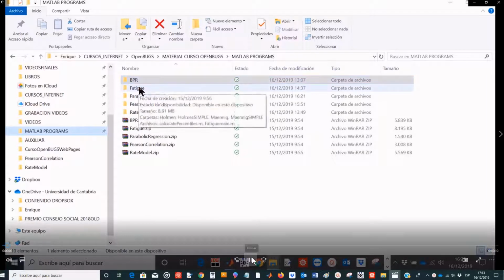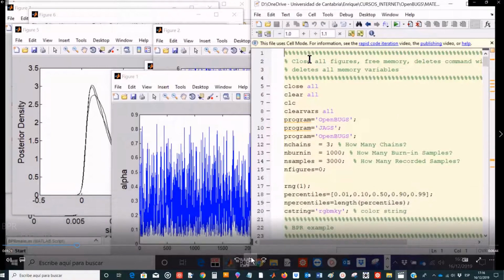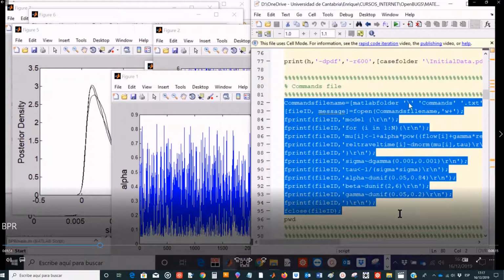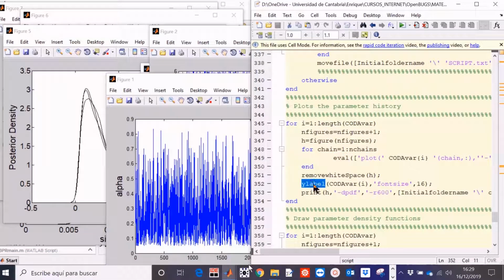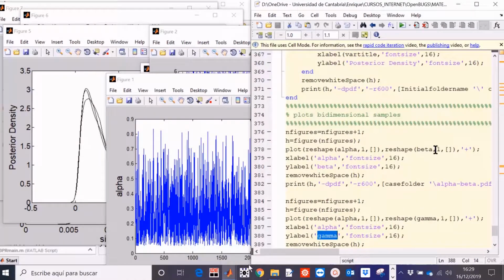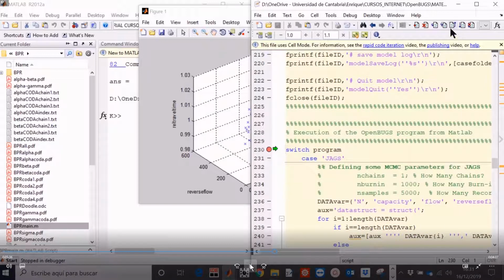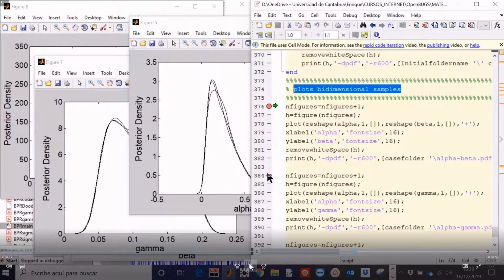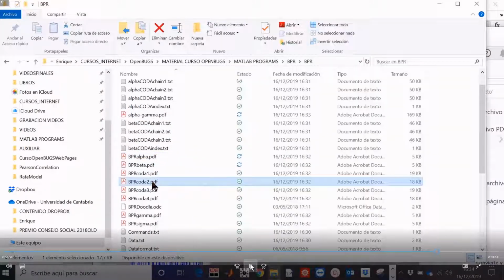CALLING OPENBUGS FROM MATLAB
This video shows how to call OpenBUGS from matlsab. We use the BPR model example and describe in detail how to write the commands, the data and the initial files from matlab and how to call OpenGUBS and JAGS from matlab. Finally, we indicate how to recover the simulated data from OpenBUGS and how to plot some interesting plots, such as the history plots of the simulated parameter values and the corresponding densities.